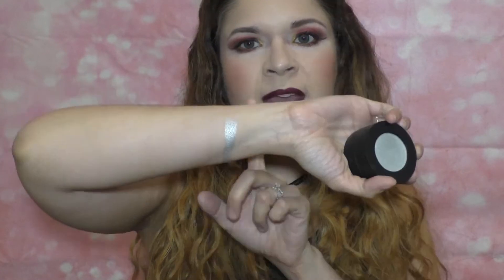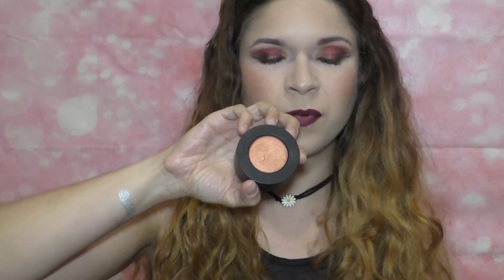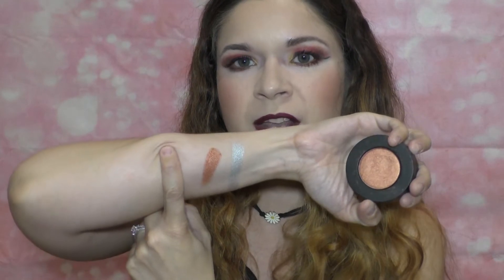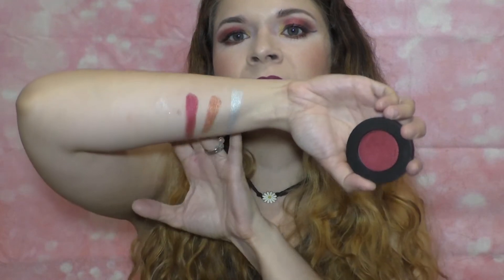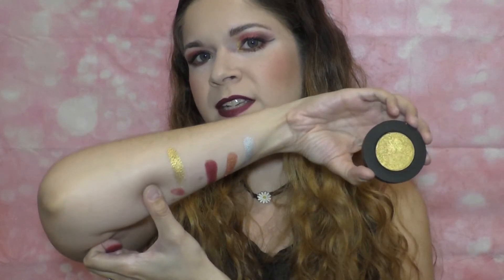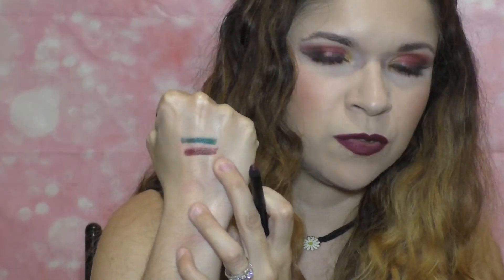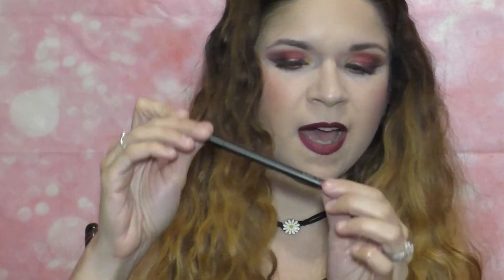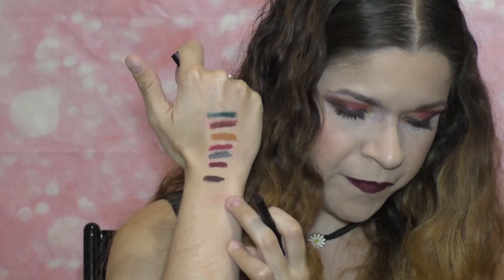Melt Cosmetics Hot Box Collection: Review and Swatches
Hey fan girls and boys!

In this video I swatch and review the entire Hot Box Collection by Melt Cosmetics and discussion the meaning behind the marijuana inspired product names.  This collection include The Haze Stack (a metallic eyeshadow quad) five eyeliners, three lip liners, two lipsticks, and a free makeup bag when you purchase the full collection bundle.  Full collection bundle is $200, liners are $17 each, lipsticks are $19 each, and the Haze Eyeshadow stack is $48.  All items are currently available and  can be purchased at meltcosmetics.com

Makeup I Am Wearing: Melt Cosmetics Haze Stack and winged eyeliner in 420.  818 eyeliner on lower lash line and Baked in the waterline. On my lips I am wearing Kink lip liner and Mary Jane Lipstick.  I am also wearing Teint Idole Ultrawear Foundation and Monseur Big by Lancome, Urban Decay Naked Skin Concealer under my eyes, and Anastasia Beverly Hills Blush Trio in Peachy Love.

Guns 'N Roses tank top and daisy choker from Urban Outfitters.